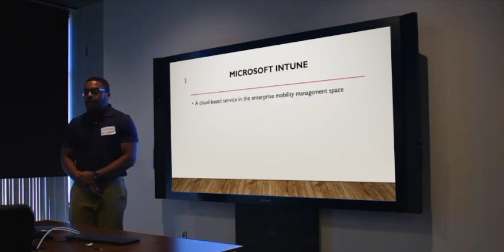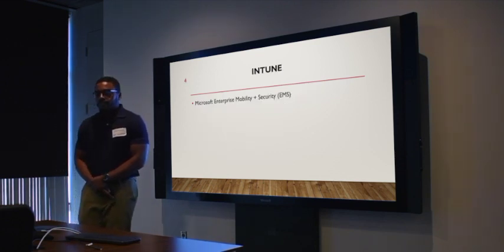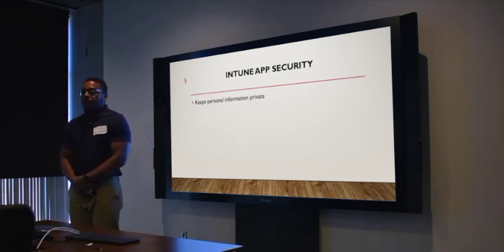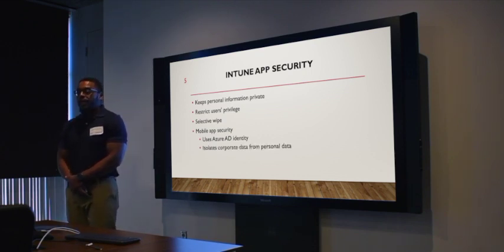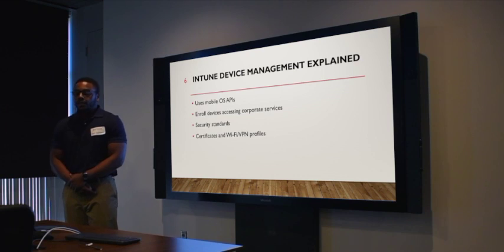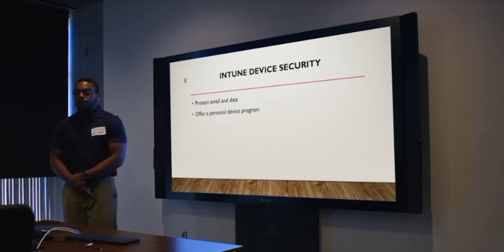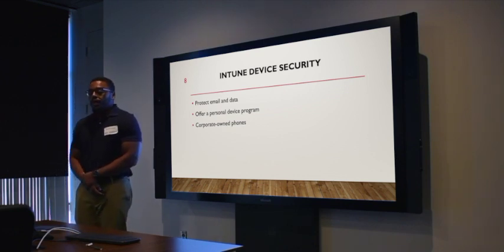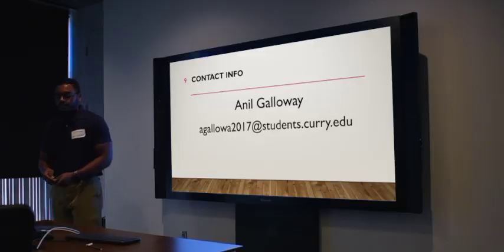Anil Galloway - Microsoft Intune Security - Boston Code Camp 32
Anil Galloway talks about Microsoft Intune security service at Boston Code Camp 32